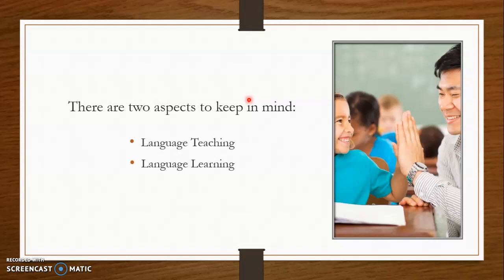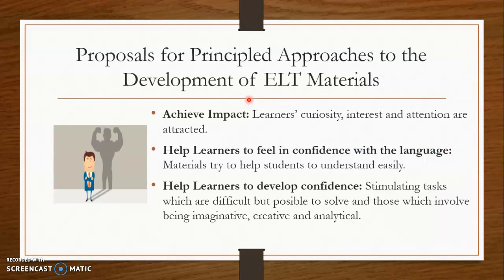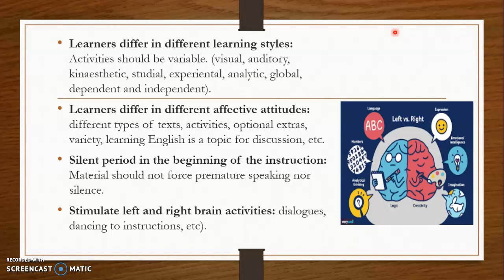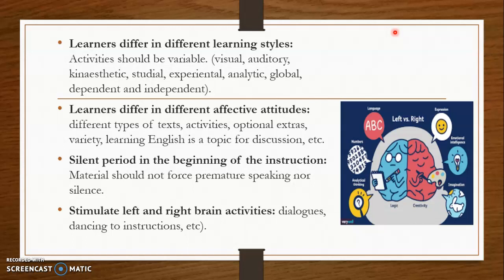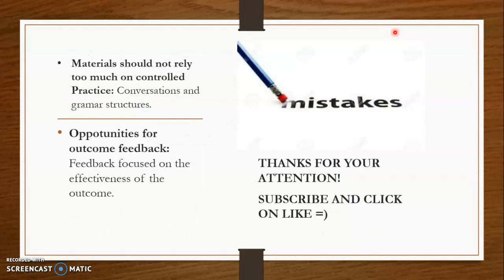What English Learning Teaching Materials (ELT) should have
Material Design for Face to Face Environments